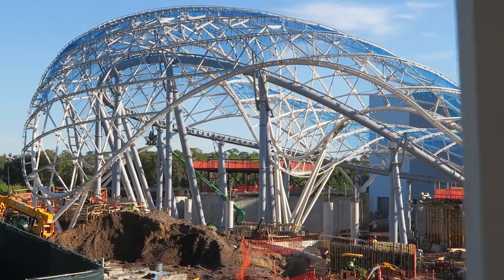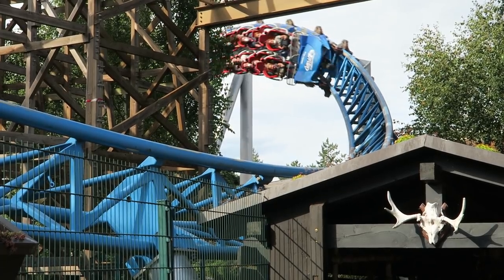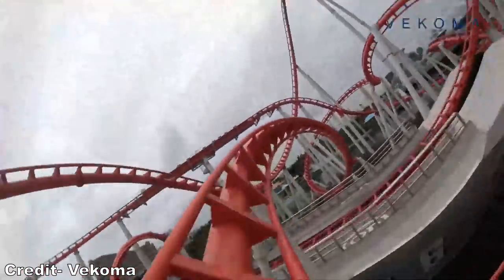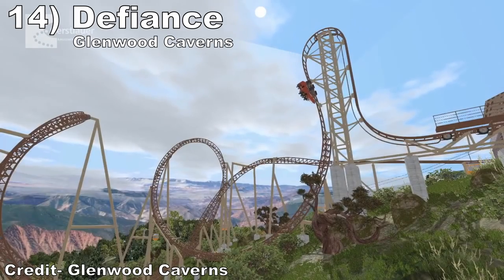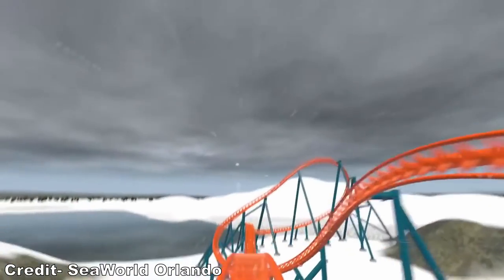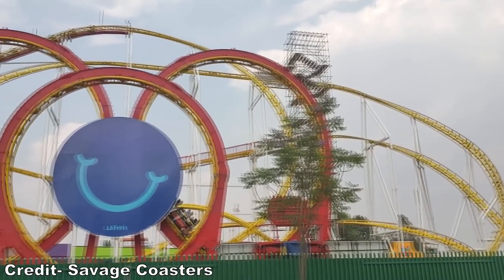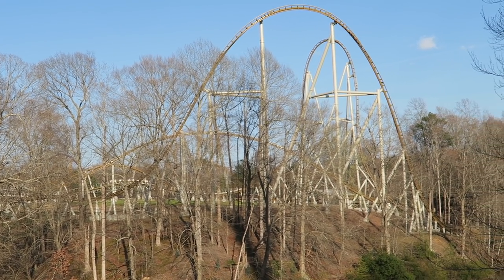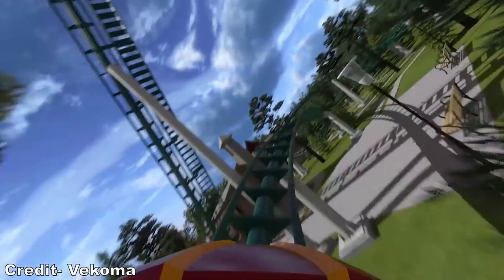Top 25 Most Anticipated Roller Coasters in 2022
2022 looks to be a strong year for new roller coasters worldwide.  You have the SeaWorld and Busch Gardens rides delayed from 2020 that are now set to open.  You have several new Vekomas.  And you also have some notable relocations.  Find out which 25 rides I am most excited for in 2022 in this countdown!

Video Credits

ArieForce One (Fun Spot America)

Dr. Diabolical's POV (Six Flags Fiesta Texas)

Emperor Off-Ride (SeaWorld San Diego)

Ice Breaker POV (SeaWorld Orlando)

Iron Gwazi POV (Busch Gardens Tampa)

Polercoaster (US Thrill Rides)

Wonder Woman Flight of Courage (Six Flags Magic Mountain)

Background Music